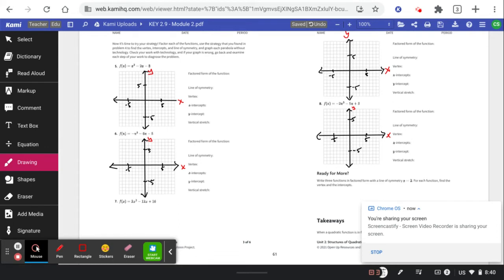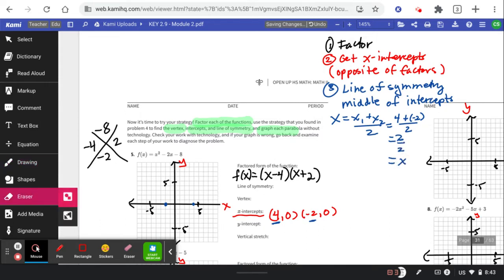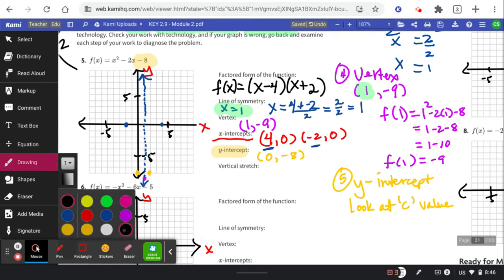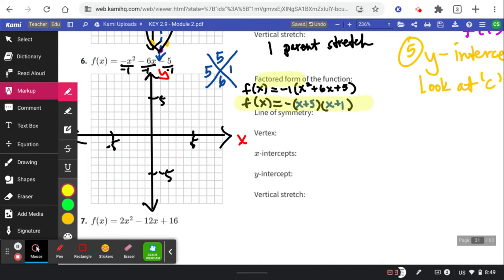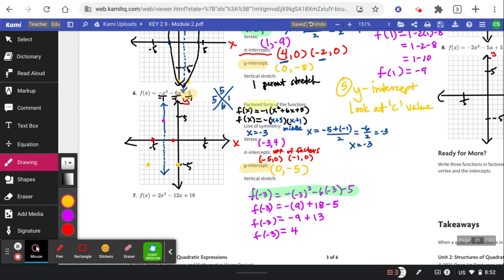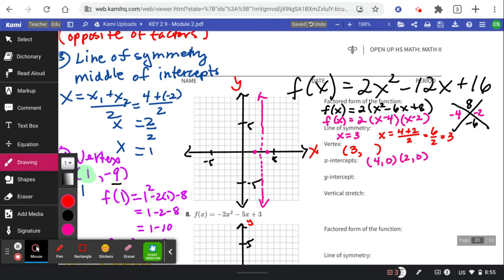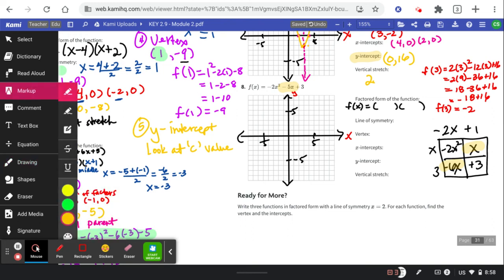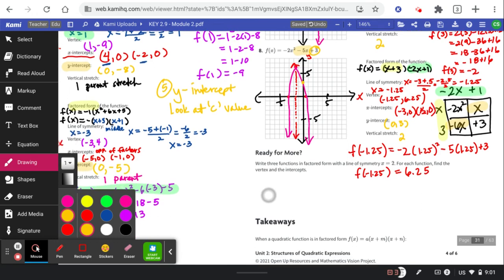M2 Task 2 9 p 61 62